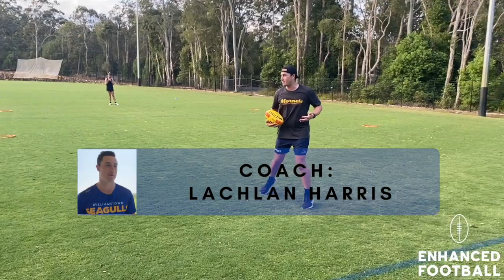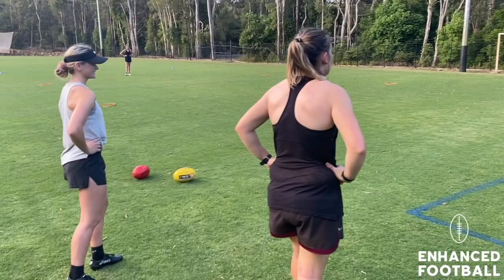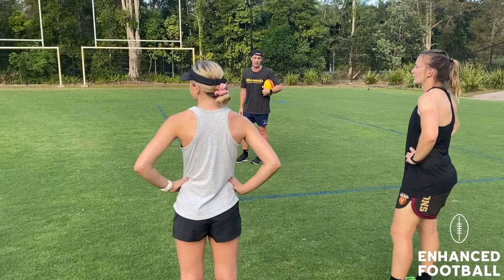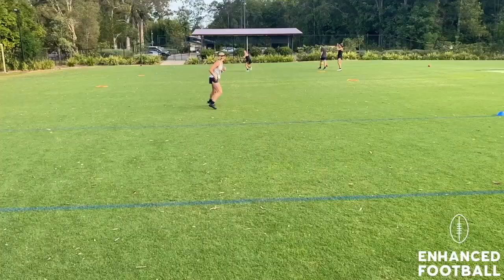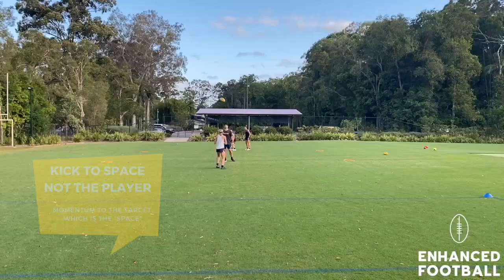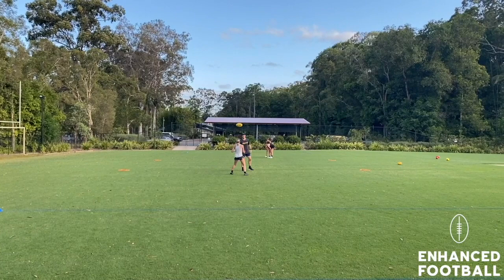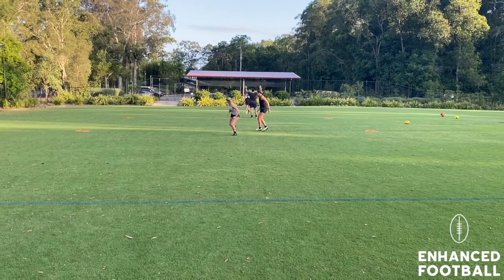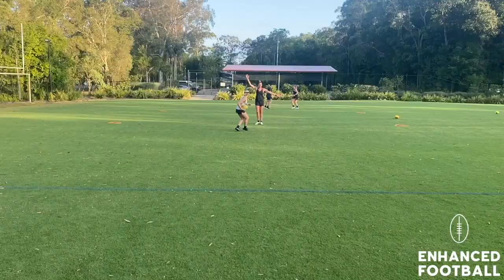AFL-Kick to advantage drill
Have a look at this drill to help players push back off the mark and kick to advantage/space.
Tips- never take your eyes off the play forward of you, push back quickly and allow enough space between you and the person on the mark and use different techniques depending on the situation. (crabbing, quarterbacking and pushing straight back)